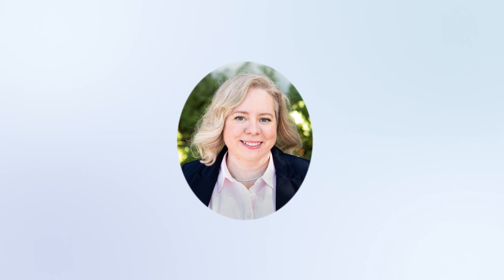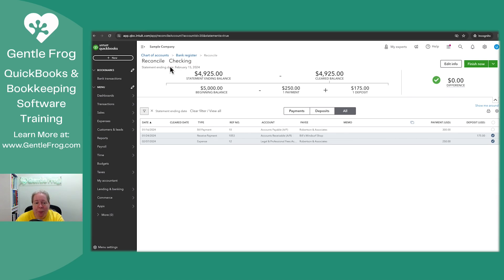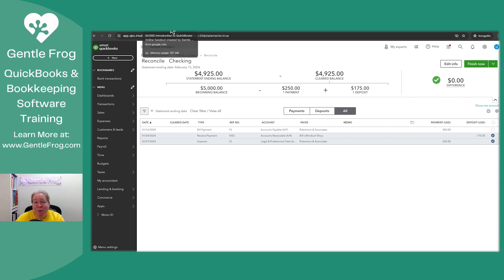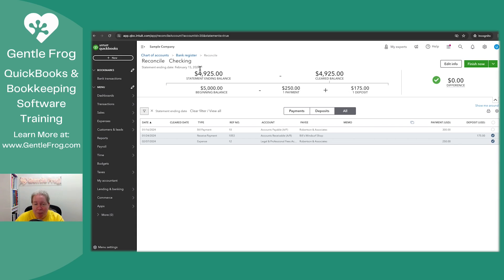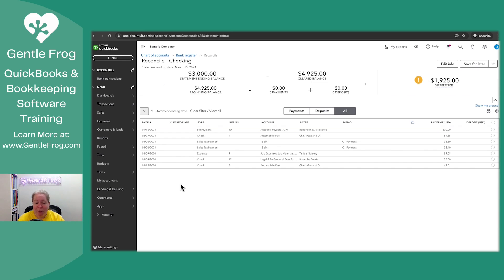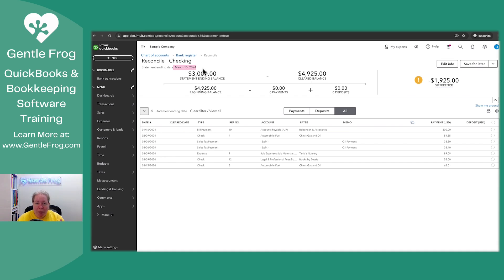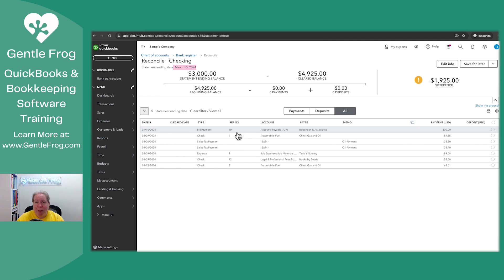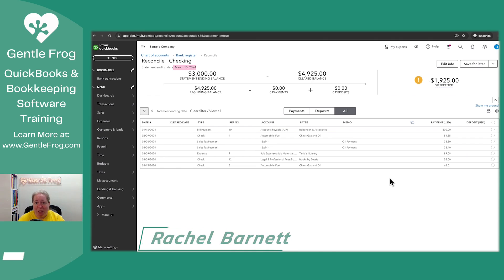How to Handle Unmatched Transactions in QuickBooks Online Reconciliation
Learn the essentials of managing unmatched transactions during the reconciliation process in QuickBooks Online.
I'll guide you using a sample checking account, demonstrating effective strategies for handling transactions that don't appear on your bank statement but are present in QuickBooks.

What You'll Learn:
✅Strategies for reconciling when transactions are not reflected on your bank statement.
✅Understanding the carryover of transactions to the next reconciliation period in QuickBooks.
✅Techniques to ensure accuracy and continuity in your financial records.

Discover how QuickBooks Online retains and presents unresolved transactions in subsequent months, ensuring that every transaction is accounted for correctly.

Join me to boost your confidence and expertise in financial management with QuickBooks Online.

Timestamps
00:00 - Intro
00:30 - Example checking reconciliation
01:11 - Transaction not on the statement
03:06 - Ask yourself why the transaction is still there
03:54 - Outro